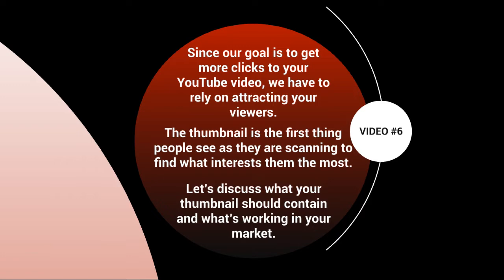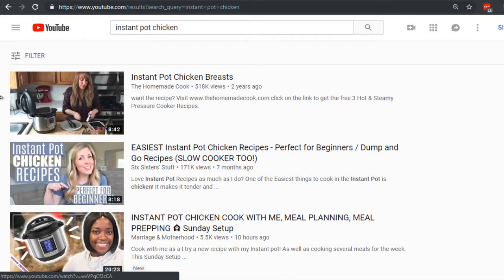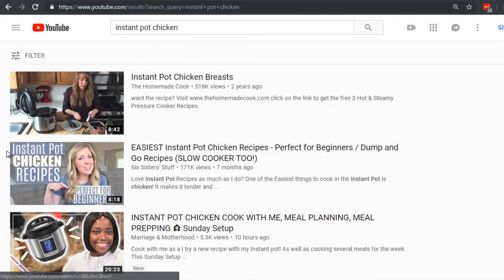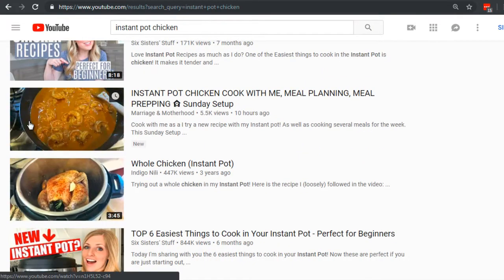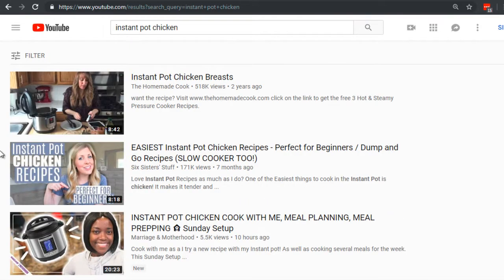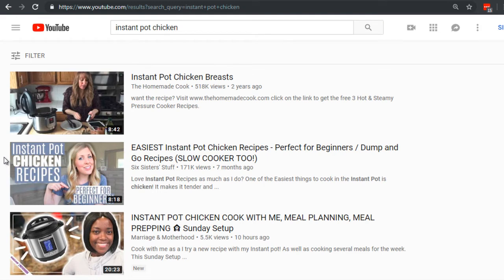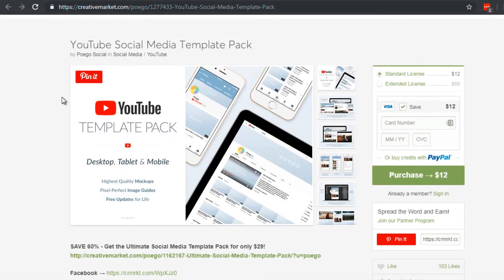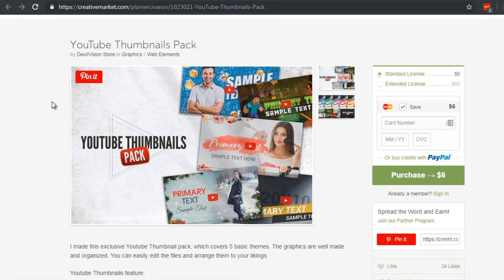YouTube SEO-Thumbnail || How To Rank Your YouTube Video English Course || Episode 06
Youtube SEO is a process of optimizing your YouTube videos and channel to increase its rankings via YouTube. Search engines, like YouTube, have an intricate algorithm that determines how your videos will appear in YouTube rankings.

YouTube SEO tips:
Optimize video descriptions and meta descriptions guide to YouTube Search Trends - BrightEdge
Add closed captions to videos with an SRT File
Add Cards to promote other relevant videos
Utilize well-researched target keywords in a natural way
Choose the most relevant category for your video

Include keywords in the following areas to increase your opportunity at ranking for them:

1. Title
2. Thumbnails
3. Description
4. Transcripts
5. Translations
6. Tags
7. Links
8. Call to action